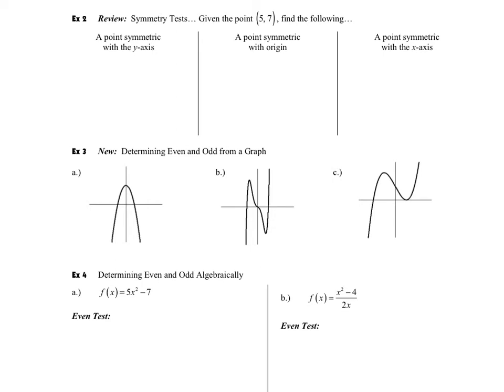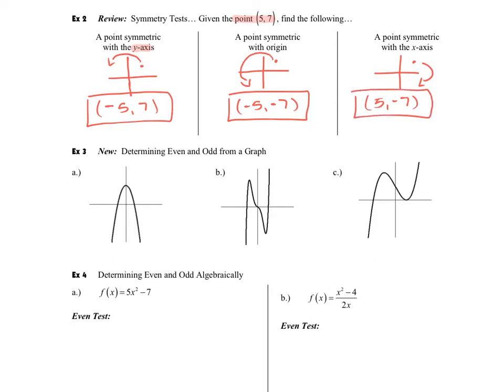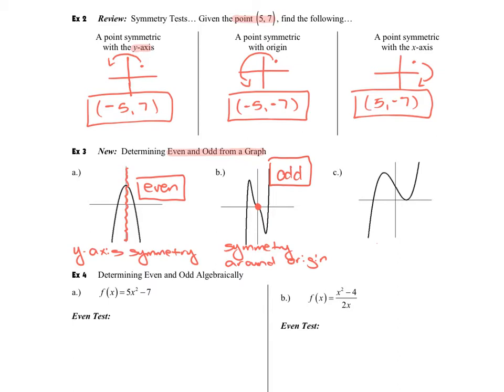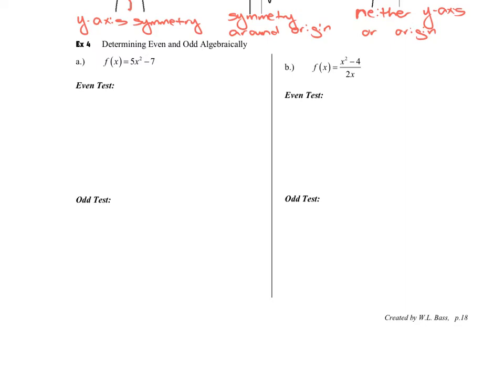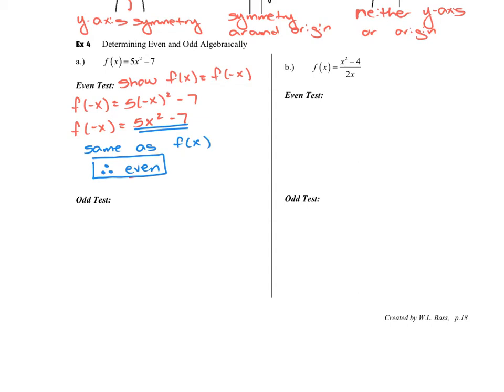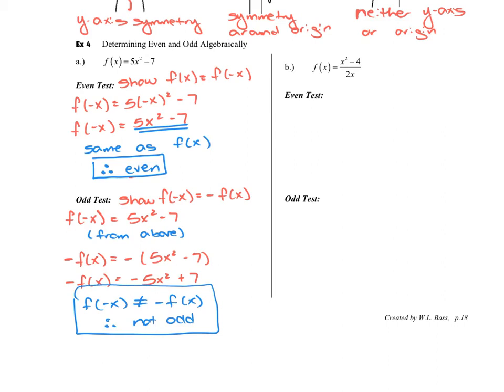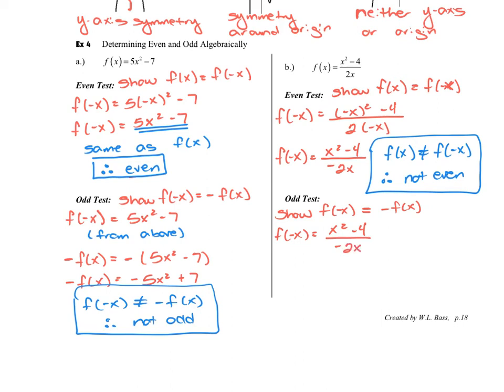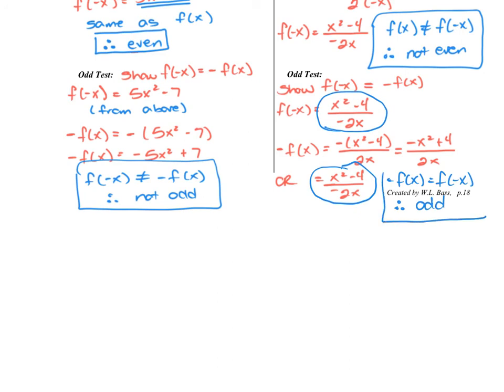2.1,2.3 Even and Odd Fctns